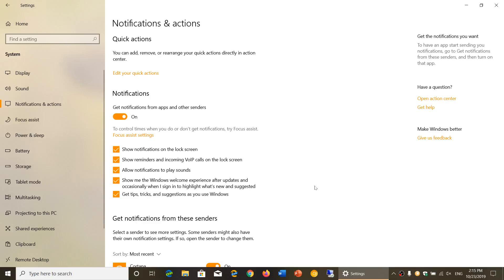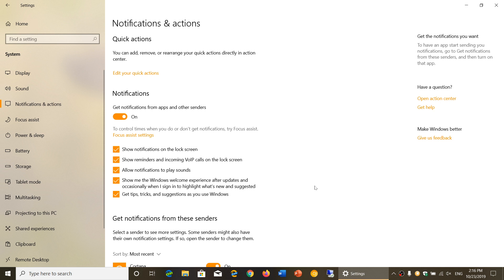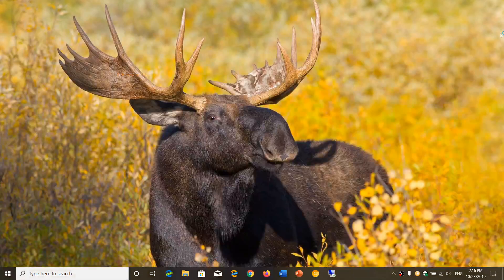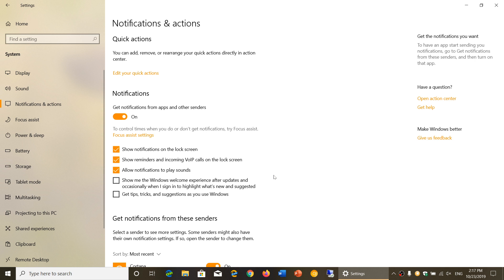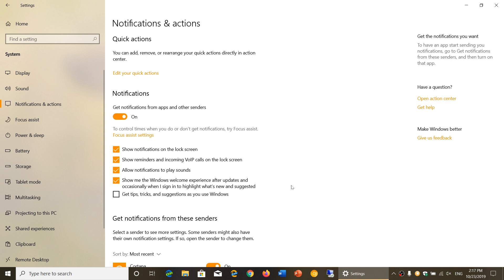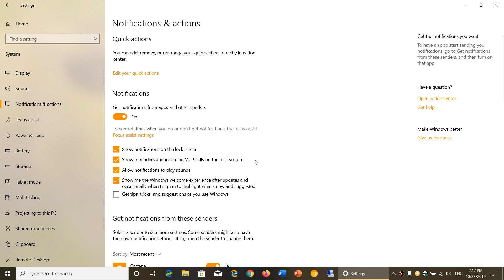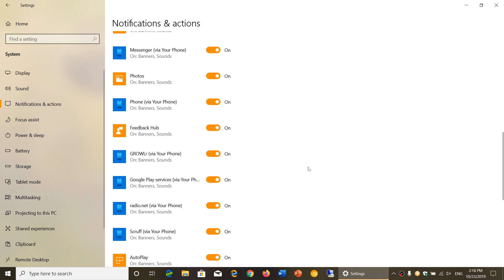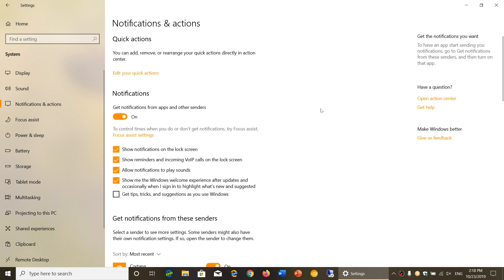Windows 10 November 2019 update Notifications settings you might want to review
Check some of the settings that might be reset in 1909